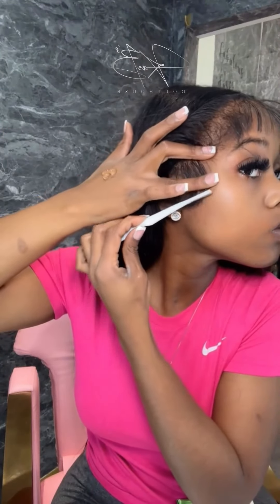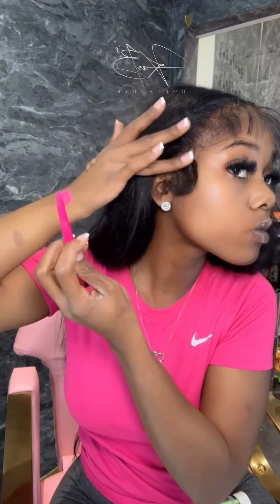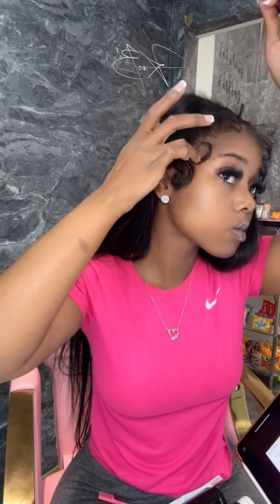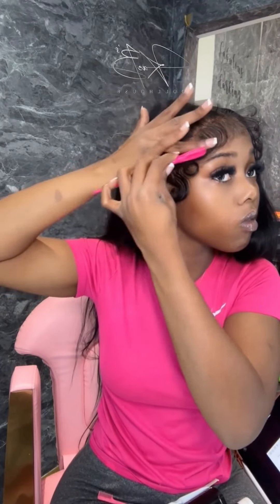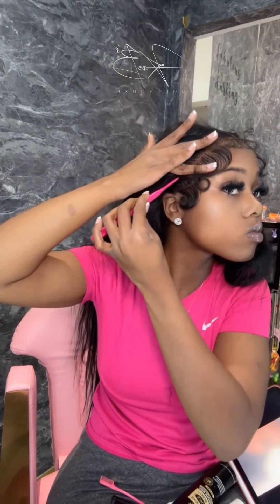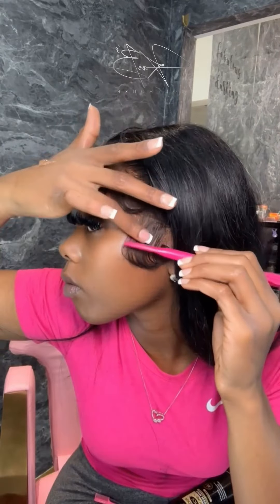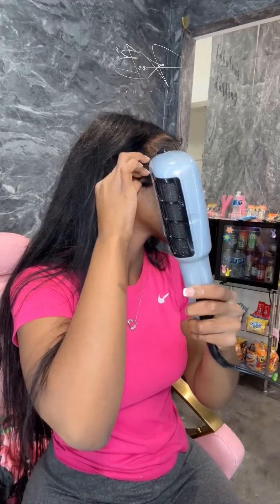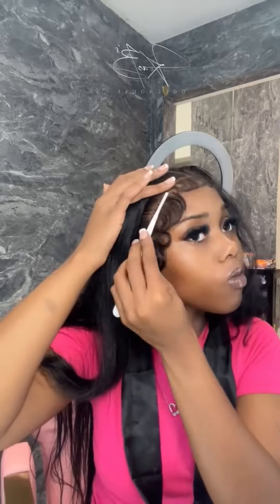Soft & fluffy babyhair tutorial.